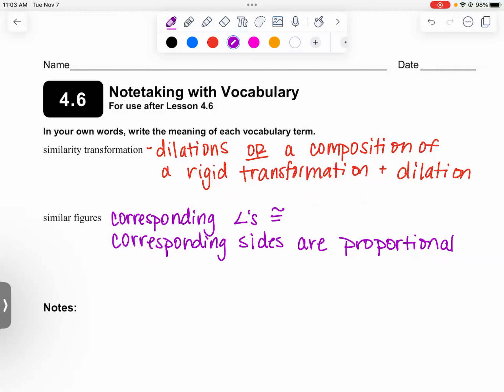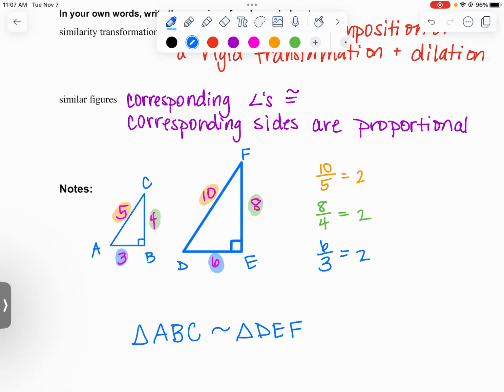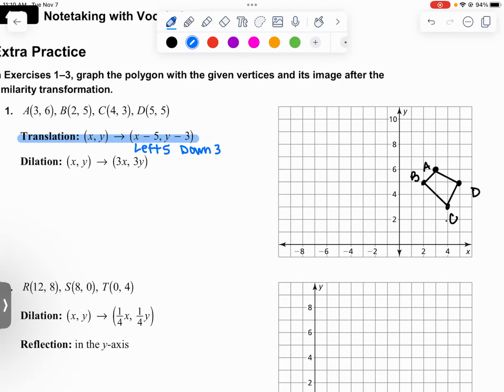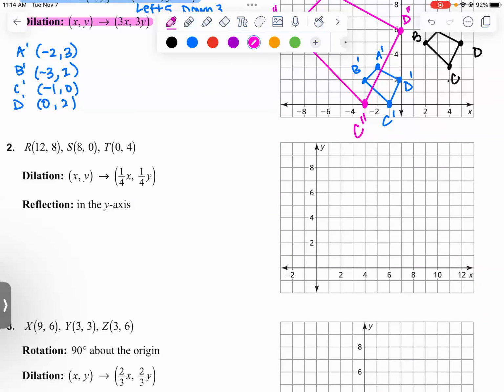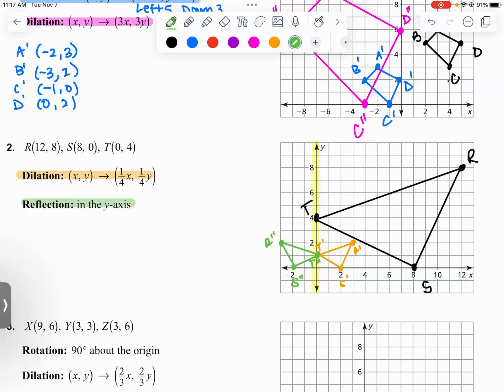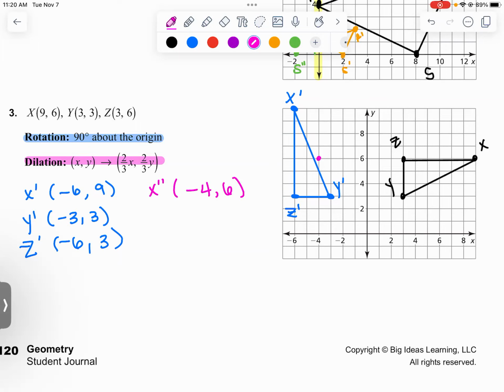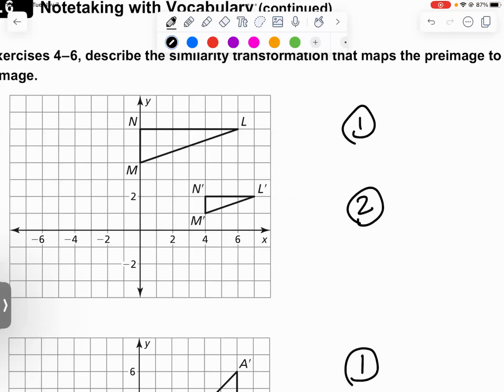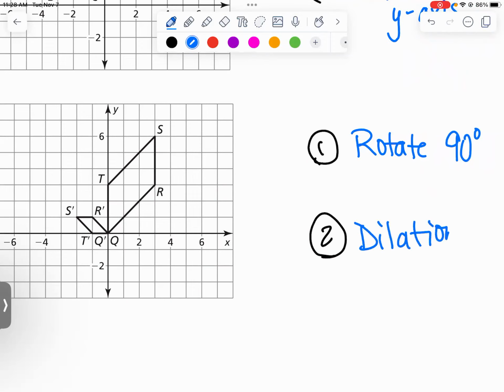4.6 Geometry 11/7/23